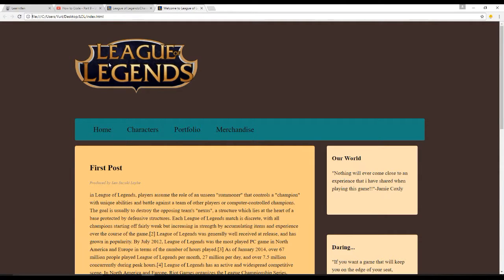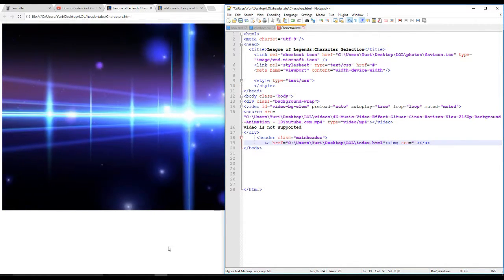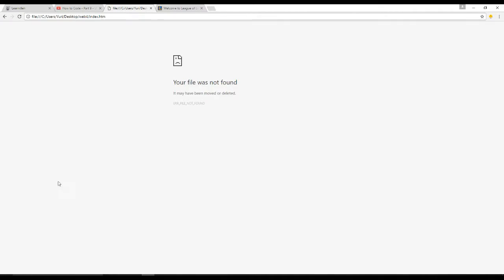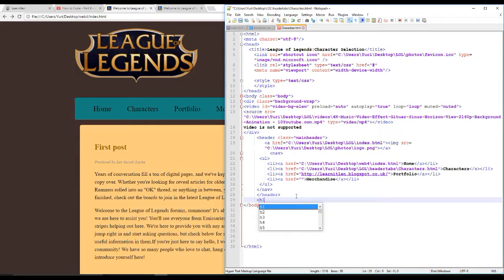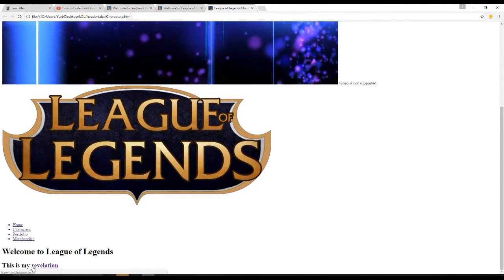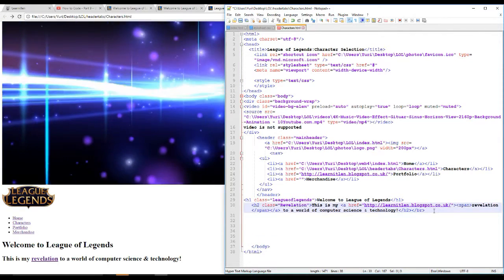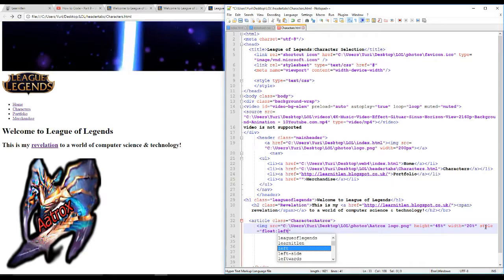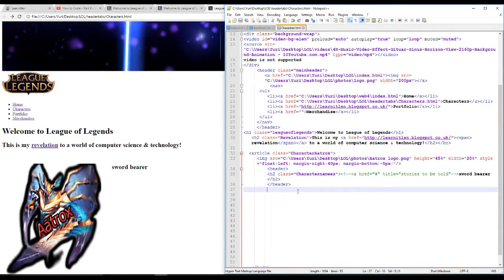How to Code - Part 10 - Content for Our Characters!!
Welcome to LearnitLen! Part 10!

Today ill be showing you more about how to code part 10:

-how to create a clickable logo
-how to add content
-getting ready for part 11